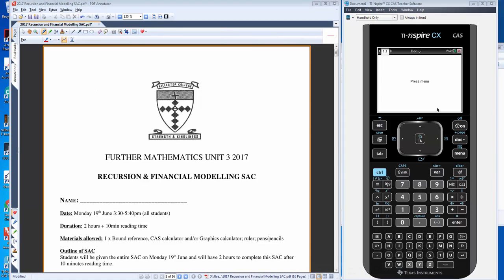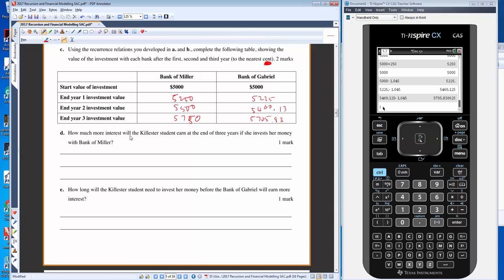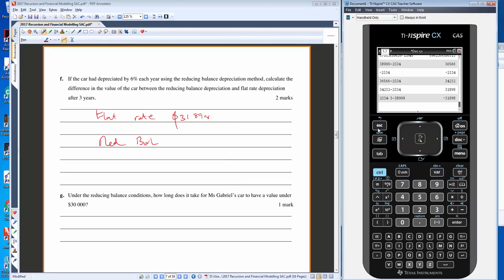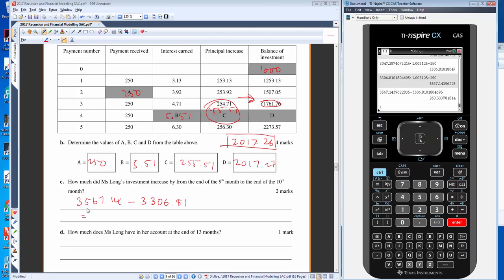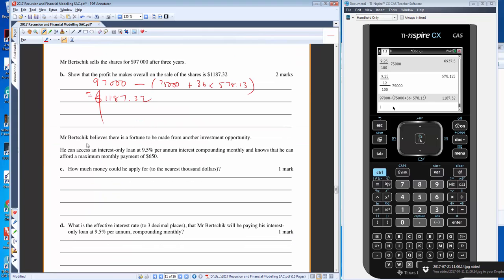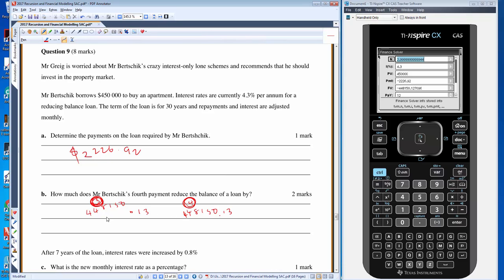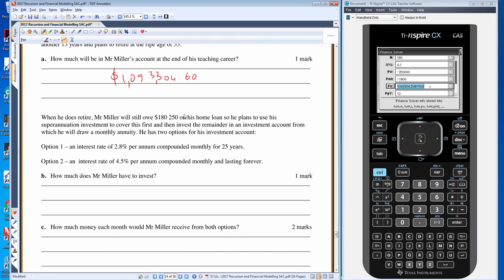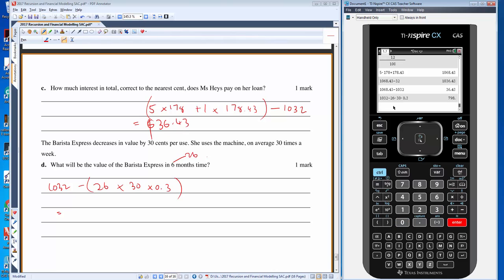2017 Recursion and Financial Modelling SAC Solutions